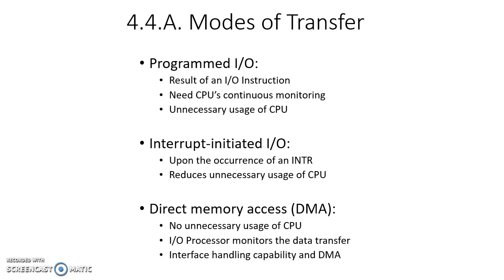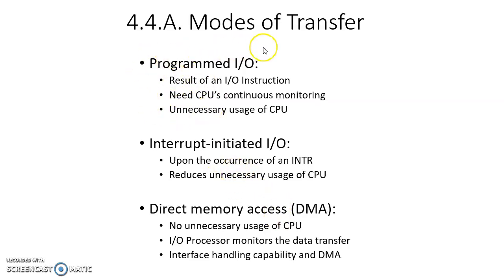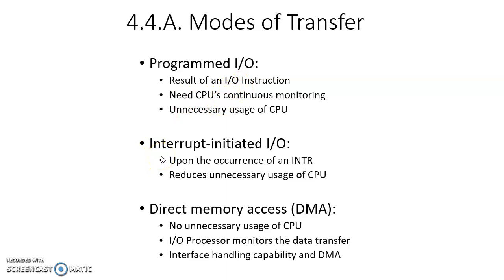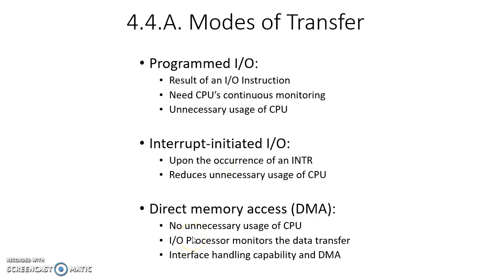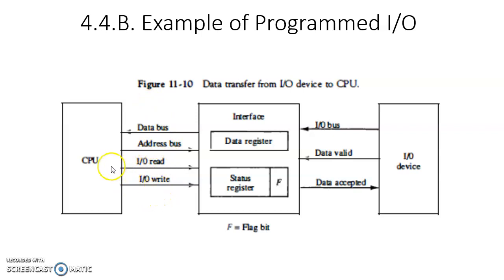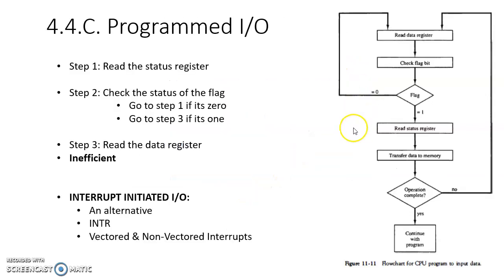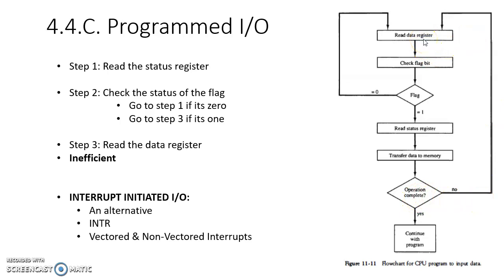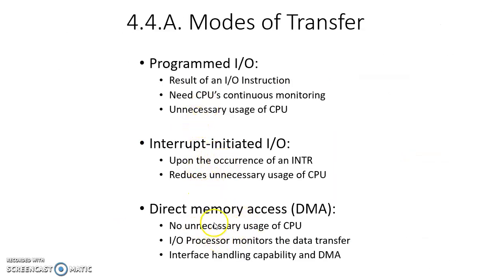4 4 Modes of Transfer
UNIT-IV INPUT-OUTPUT ORGANIZATION
MODE OF DATA TRANSFER
PROGRAMMED I/O
INTERRUPT INITIATED I/O
DIRECT MEMORY ACCESS